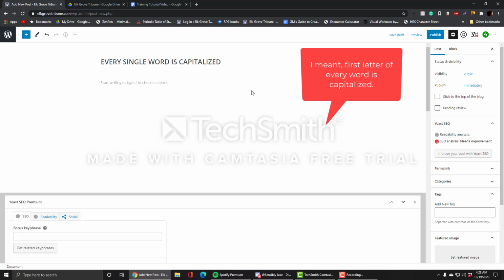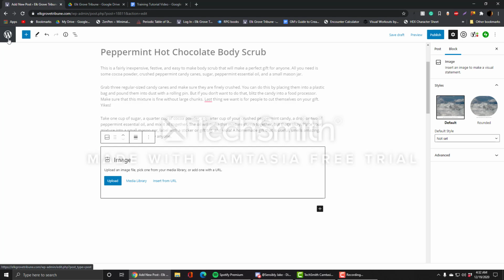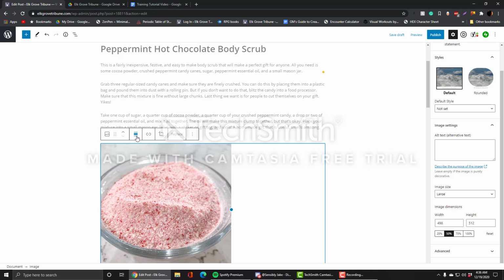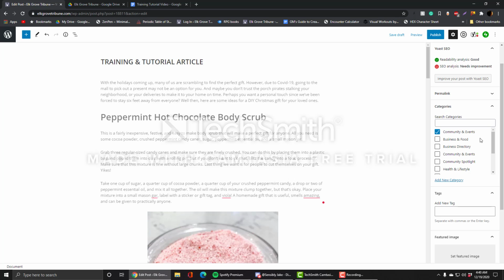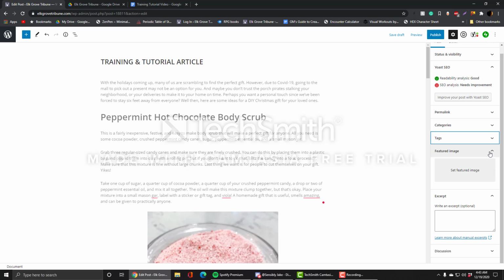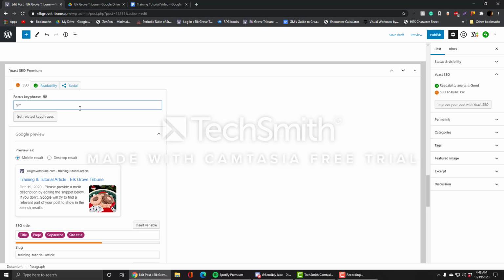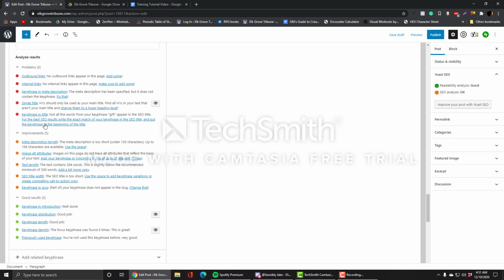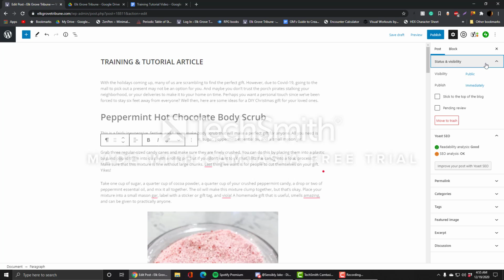EGT Word Press Training